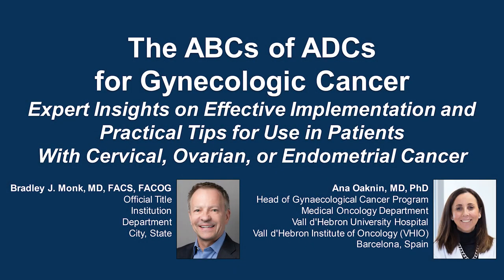The ABCs of ADCs for Gynecologic Cancer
For the full presentation, downloadable Practice Aids, slides, and complete CME/MOC/AAPA/IPCE information, and to apply for credit, please visit us at PeerView.com/BVX865. CME/MOC/AAPA/IPCE credit will be available until December 10, 2024.

The ABCs of ADCs for Gynecologic Cancer: Expert Insights on Effective Implementation and Practical Tips for Use in Patients With Cervical, Ovarian, or Endometrial Cancer

Support
This activity is supported by independent educational grants from AstraZeneca, Daiichi Sankyo, Inc., Eisai Inc., and Seagen and Genmab.

Faculty/Planner Disclosures
Chair/Planner
Consultant and/or Advisor for Acrivon Therapeutics; Adaptimmune Therapeutics plc.; Agenus Inc.; Akeso Biopharma Co., Ltd.; Amgen Inc.; Aravive; AstraZeneca; Bayer Corporation; Clovis Oncology; Eisai Inc.; Elevar, LLC; EMD Serono, Inc.; F. Hoffmann-La Roche Ltd./Genentech, Inc.; Genmab A/S/Seagen Inc.; The GOG Foundation Inc; Gradalis, Inc.; ImmunoGen, Inc.; Iovance Biotherapeutics, Inc.; Jiangsu Hengrui Pharmaceuticals Co., Ltd.; Karyopharm; Laekna Therapeutics; Merck & Co., Inc.; Mersana Therapeutics; Myriad Genetics, Inc.; Novartis Pharmaceuticals Corporation; Novocure GmbH; OncoC4, Inc.; Panavance Therapeutics Inc.; Pfizer; Pieris Pharmaceuticals, Inc.; Puma Biotechnology, Inc.; Regeneron Pharmaceuticals Inc.; Sorrento Therapeutics, Inc.; TESARO, Inc./GlaxoSmithKline; US Oncology Research, LLC; VBL Therapeutics; Verastem, Inc.; and Zentalis Pharmaceuticals.
Grant/Research Support from US Oncology Research, LLC.
Speaker for AstraZeneca; Clovis Oncology; Eisai Inc.; F. Hoffmann-La Roche Ltd./Genentech, Inc.; Merck & Co., Inc.; and TESARO, Inc./GlaxoSmithKline.

Faculty/Planner
Grant/Research Support from AbbVie Deutschland; Advaxis Inc.; Aeterna Zentaris; Amgen Inc.; Aprea Therapeutics AB; Bristol Myers Squibb; Clovis Oncology; Eisai Co., Ltd.; F. Hoffmann-La Roche; ImmunoGen, Inc.; Merck Sharp & Dohme de Espana SA; Millennium Pharmaceuticals Inc.; Pharma Mar SA; Regeneron Pharmaceuticals Inc; and Tesaro.